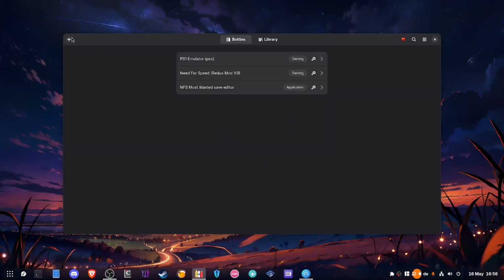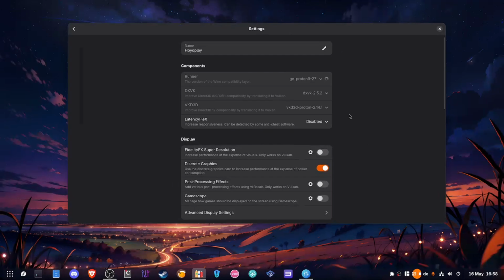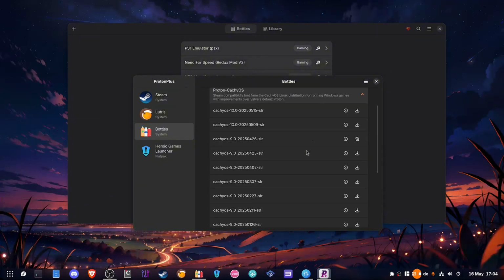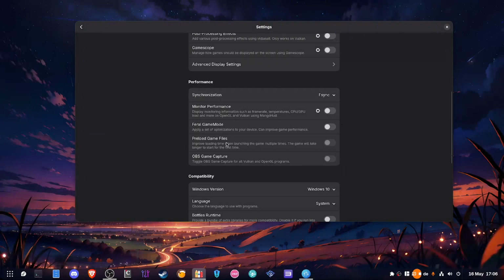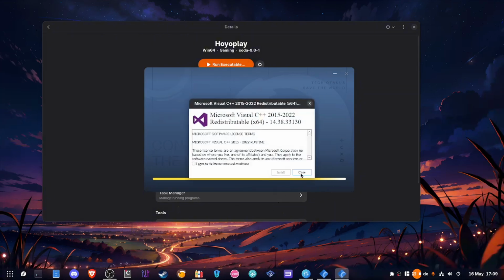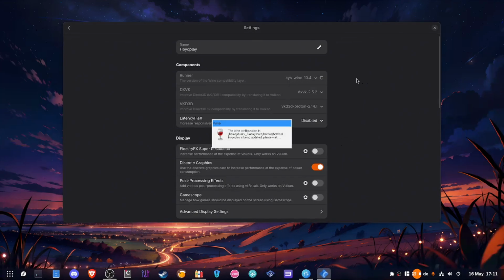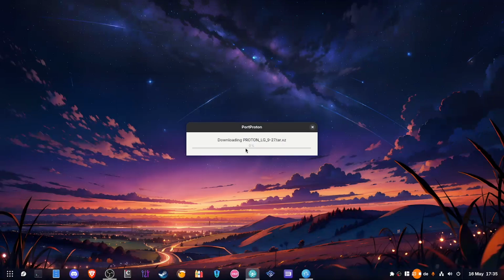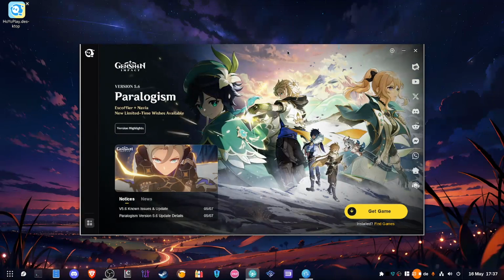How To Install And Run Genshin Impact on Linux 2025! [somewhat works. Read the pinned comment below]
This is an update to my previous Genshin tutorial on Linux. Since some users are running into issues where the hoyoplay and the game just crashes, I decided to make this video.

(I mentioned optimisation and there was little to none in this video. You can use Goverlay to cap the game at 60FPS. If you have a high refresh rate monitor, set it to your highest. I found that the game is smoother than 60hz. If you're an overclock guy, you can use corectrl or coolercontrol.)

Music used

Slowed Southern Island | Wave Race 64 Remix | Grizzly F.O.G.

Timestamps

00:00 intro
00:21 issues with both epic and heroic
01:32 Bottles
07:15 try different runners, if it crashes or doesn’t launch
07:49 Portproton
09:38 very short gameplay